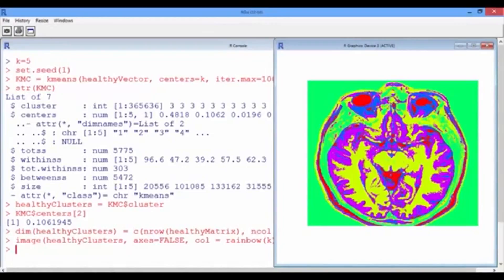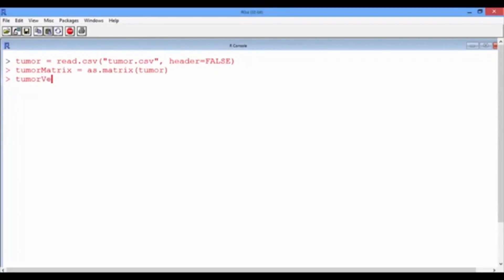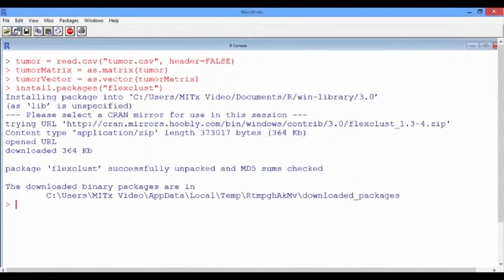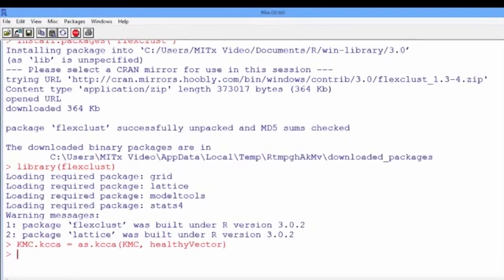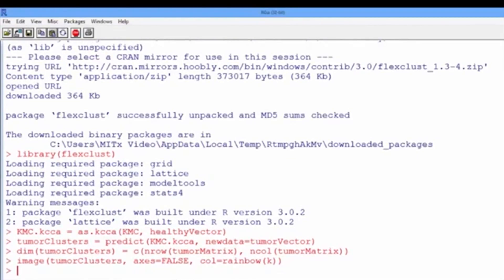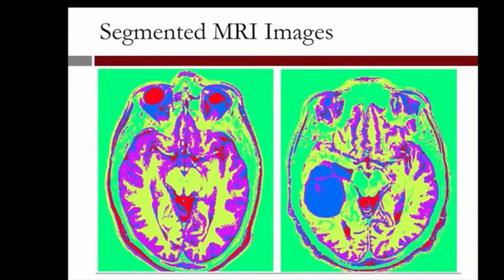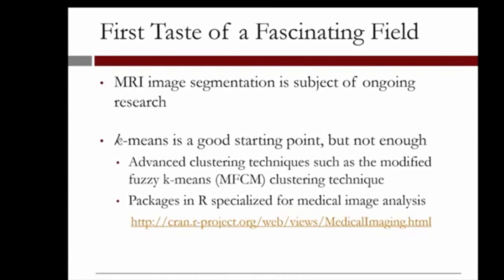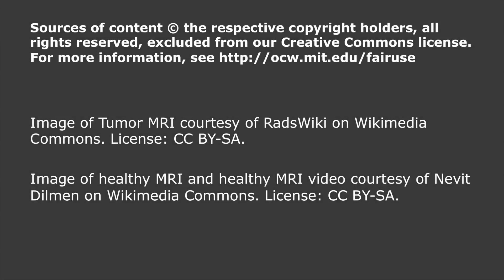6.4.8 R6. Segmenting Images - Video 6: Detecting Tumors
Using clusters from a healthy MRI image to identify tumors in an MRI image of a sick patient.